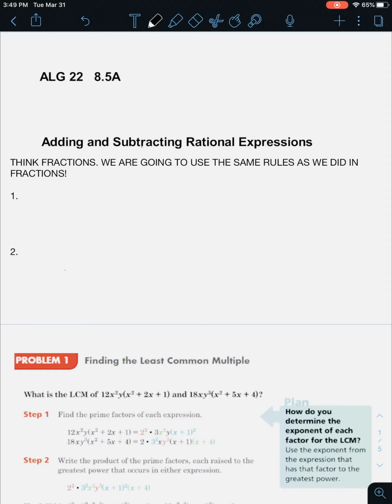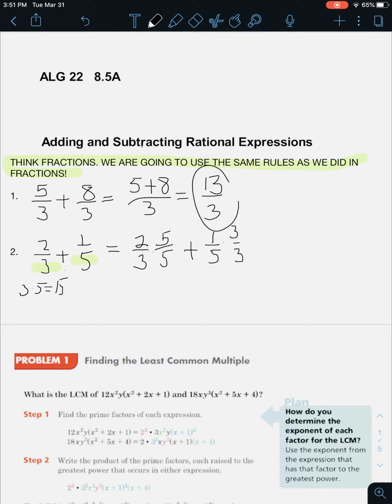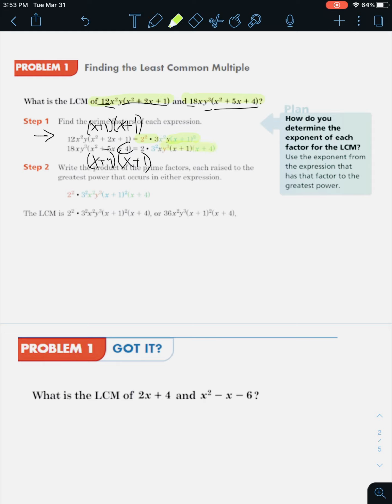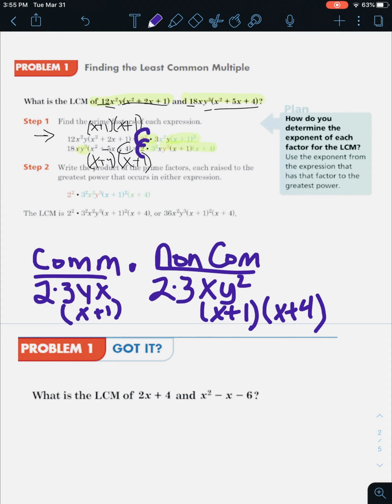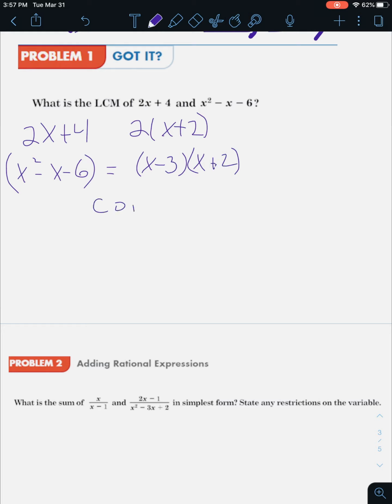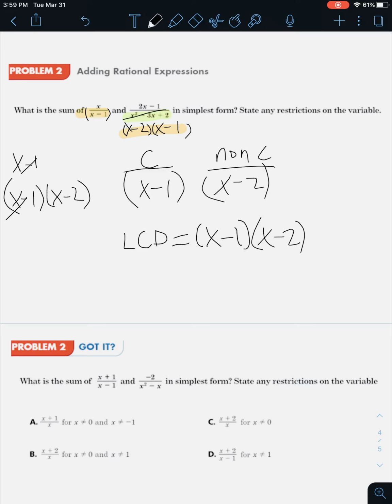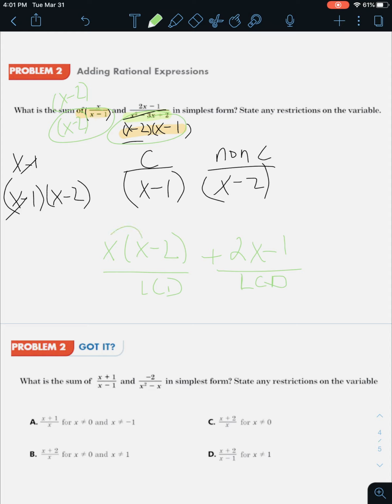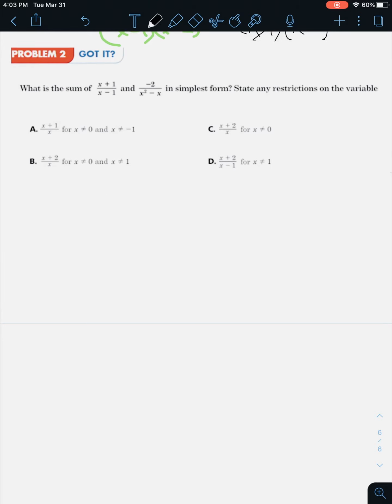ELearnVIDEO,8.5a Adding Rat Exp